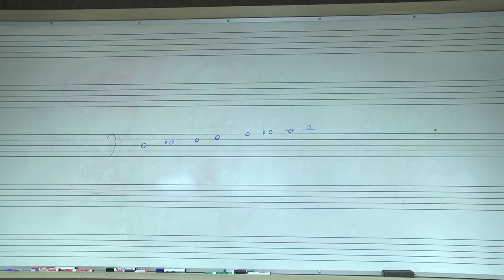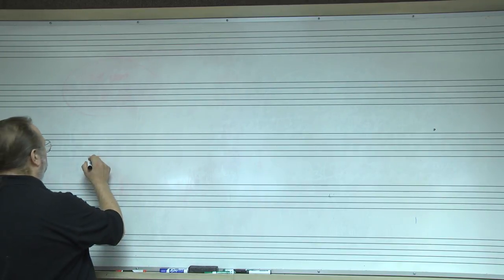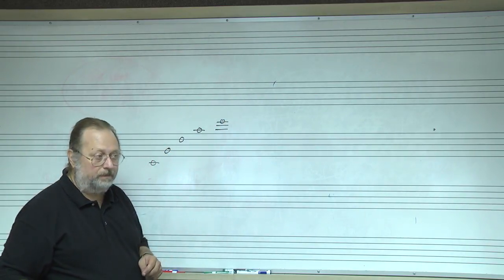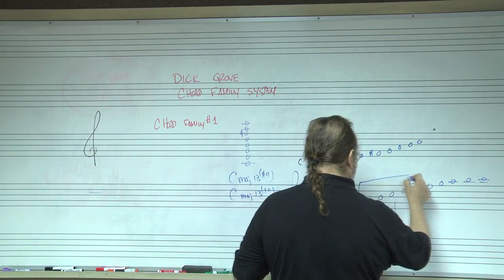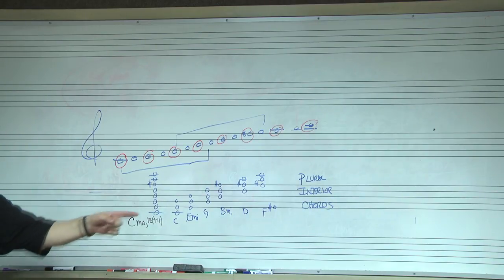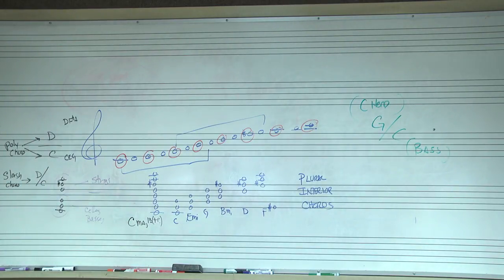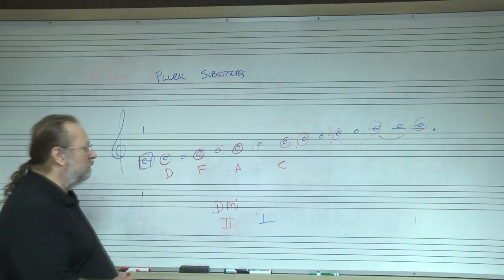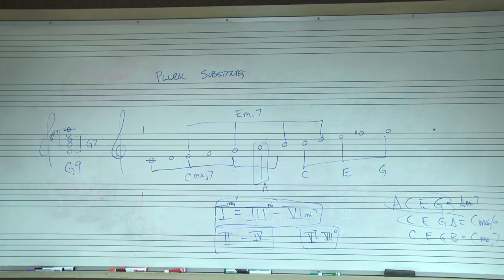Music 330 Lecture 6 9 14 15